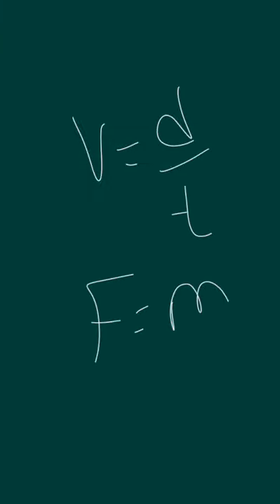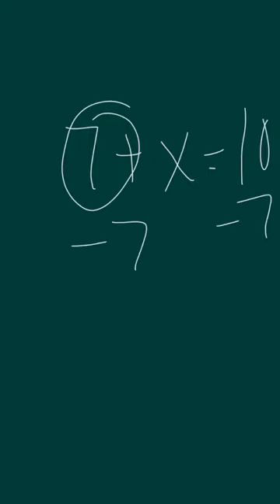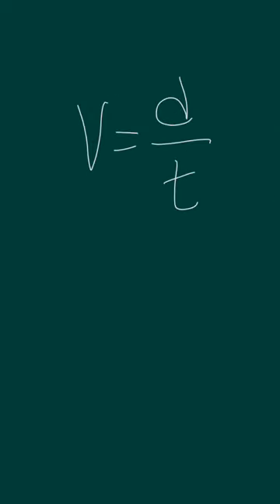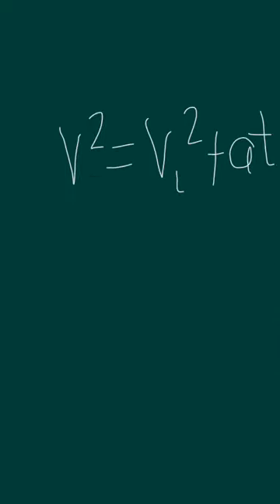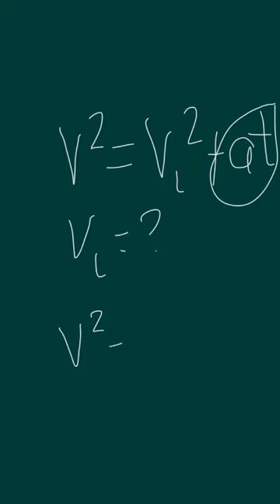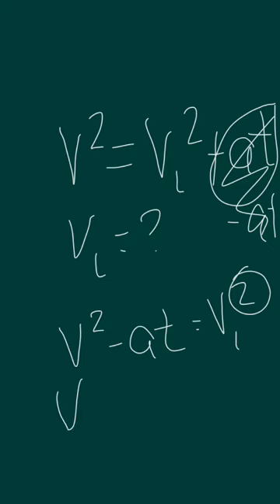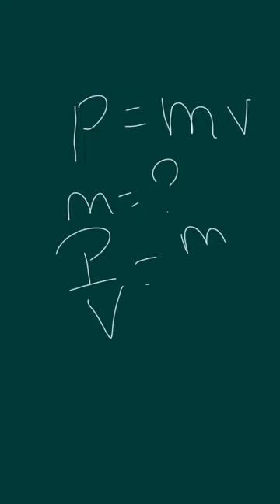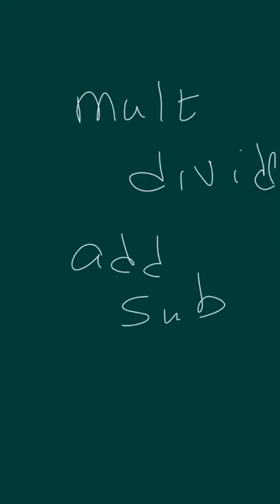Problem solving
Short example of how to solve some problems.  Some of the equations are true physics equations and some are not.